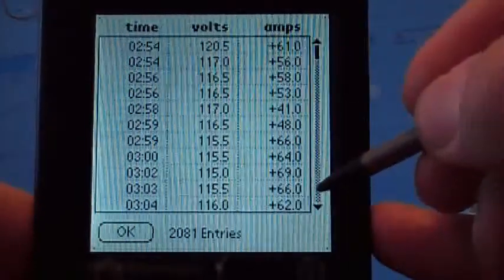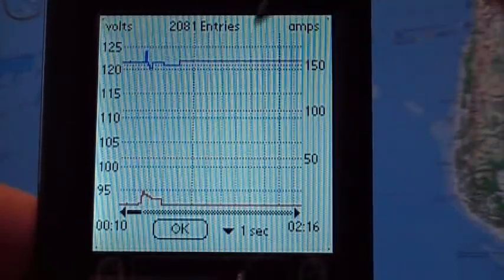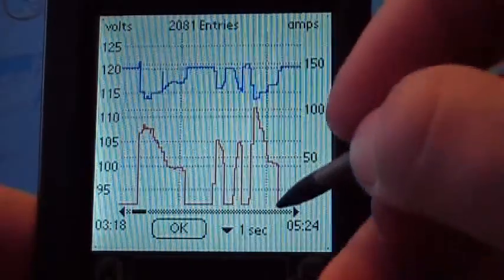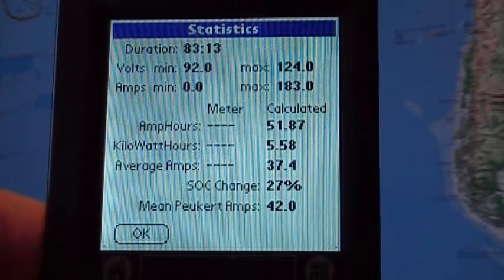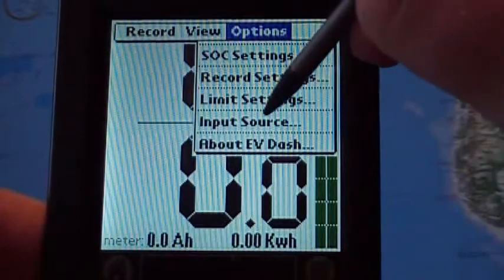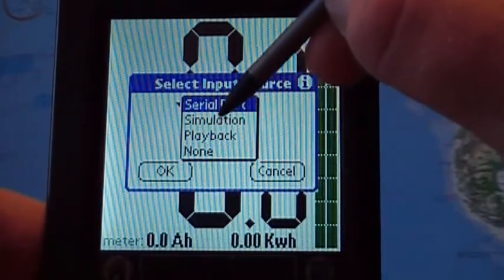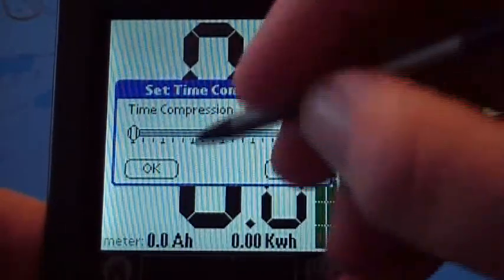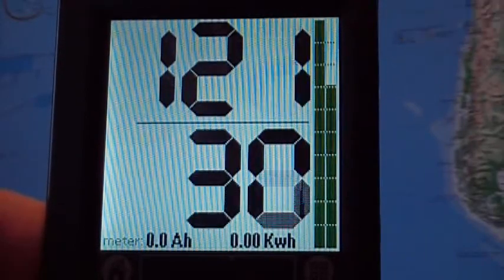EVDash Statistics of a drive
This was a drive from Murphy, TX to McKinney, TX.  This shows some of the features of the EVDash program running on the palm with the use of the Emeter.  EVDash is free, do a google search for Palm EVDash.